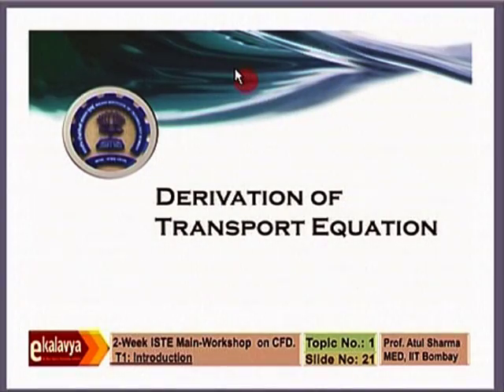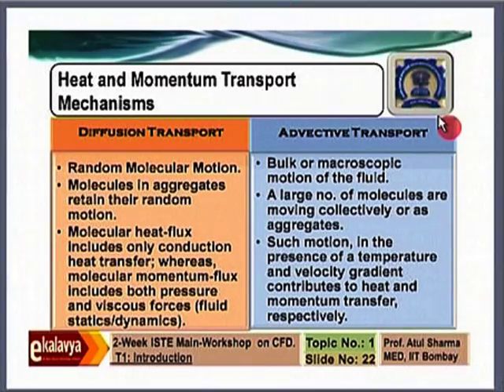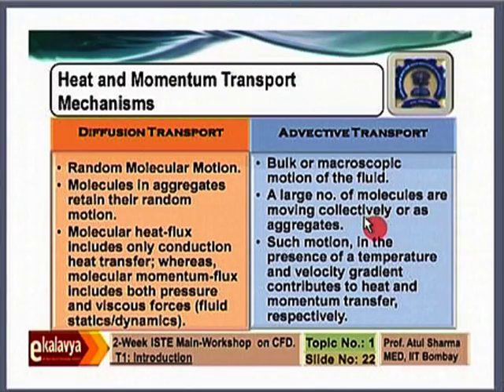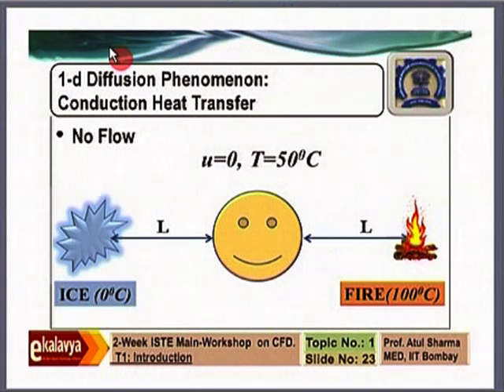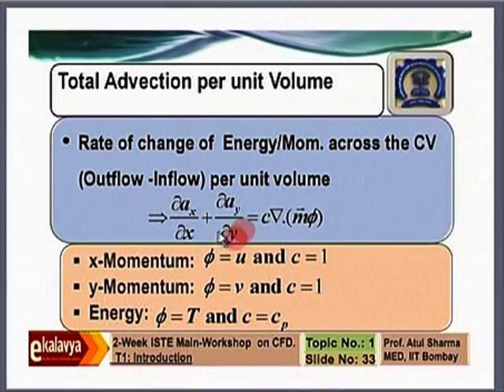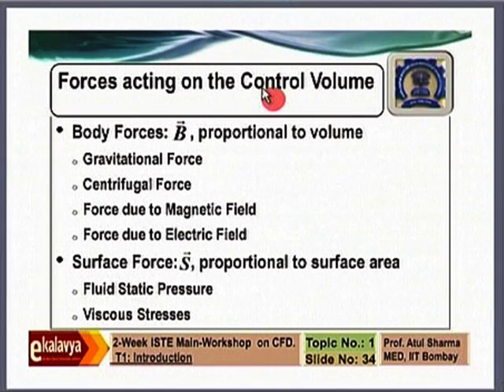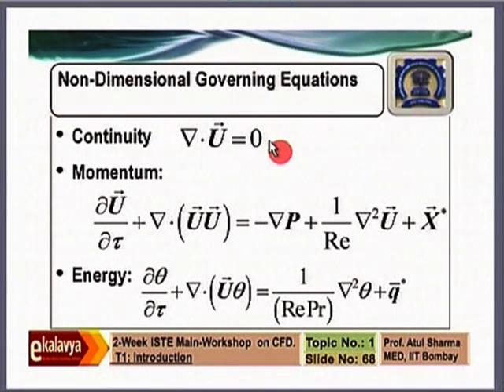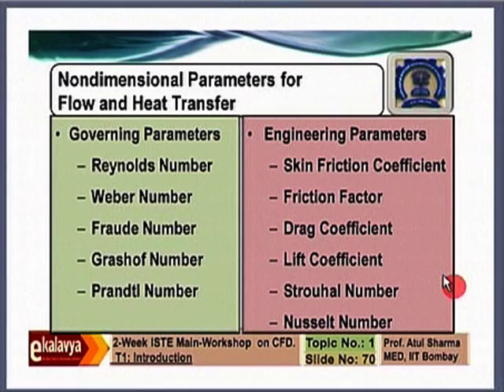CFD M L8B Introduction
This is part B of 8th session of Computational Fluid Dynamics Teachers Workshop arranged for teachers. It was delivered by Prof. Atul Sharma from IIT Bombay.

In this session he did discussion on Derivation of Transport equation, Heat and Momentum Transport Mechanisms, 1-d Diffusion phenomenon, 1-d Advection  phenomenon, Rate of change of x-Momentum of the fluid flowing ACROSS the CV per unit Volume.